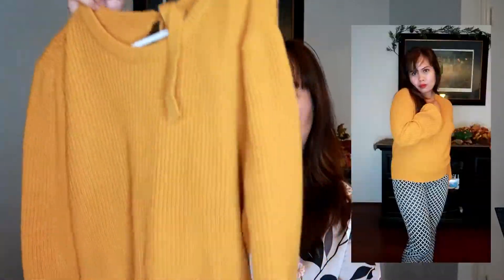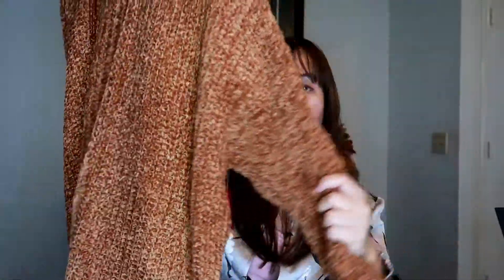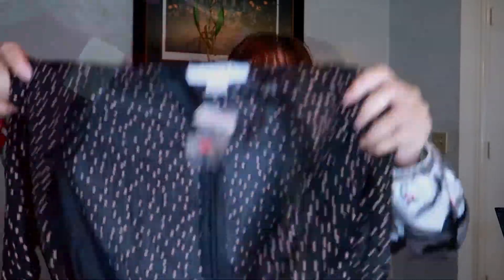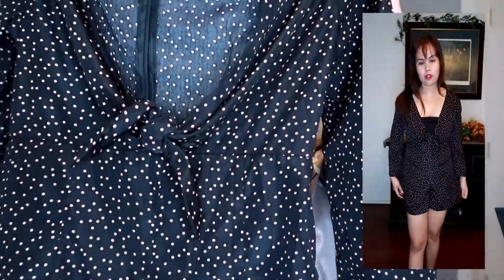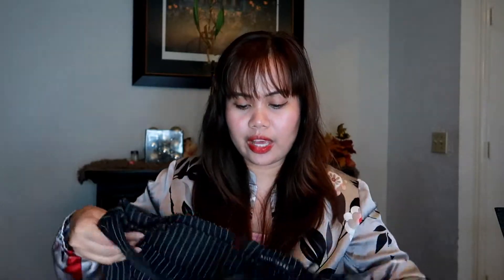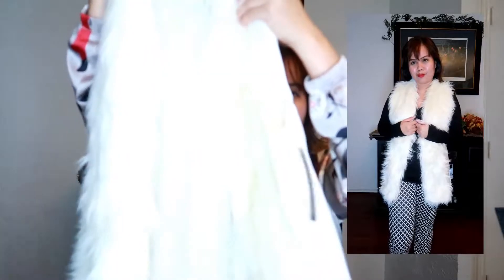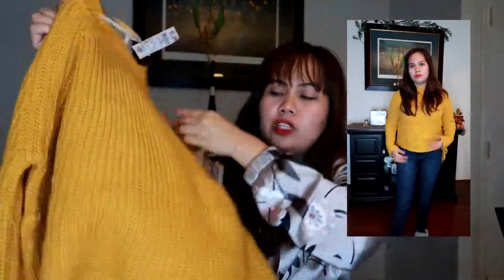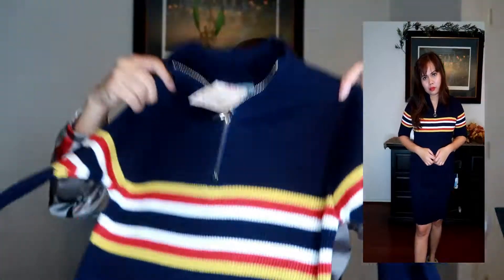AUTUMN HAUL 🍂| OCTOBER 2018 | FALL OUTFITS🧥👢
trin.flowers